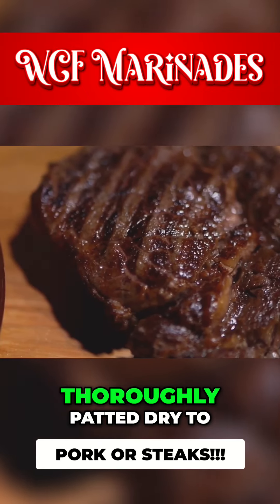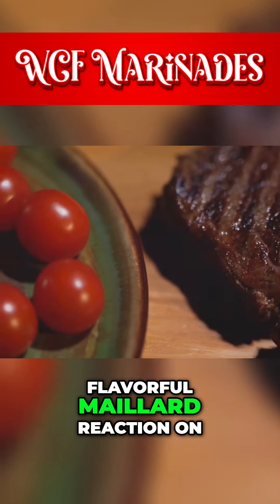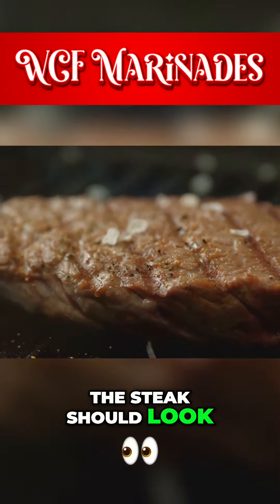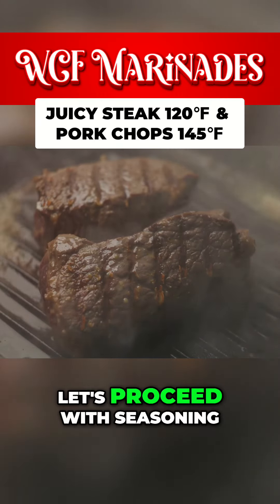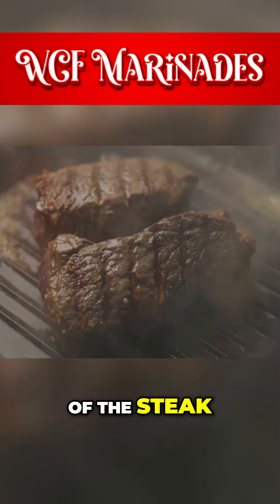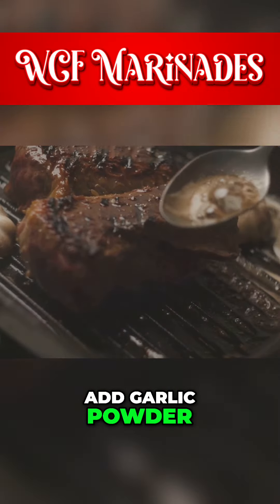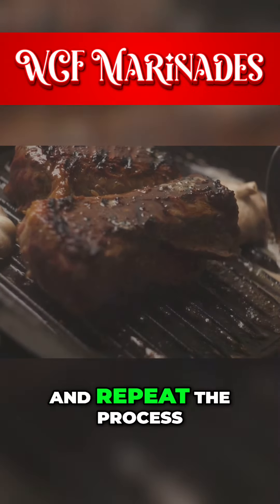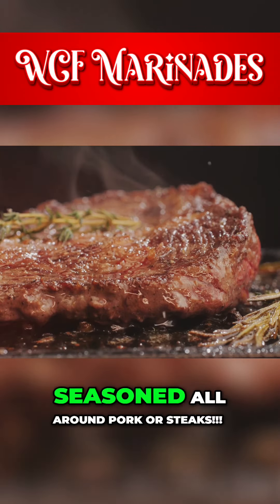How to Achieve the Perfect Steak Sear Every Time!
*MARINADE NEVER EXPIRES*
^Re-Corkable -T-Top-Bar Corks^

Visit Zio Brand Meats & Sauage
Hours Tuesday to Friday 11:00am–5:30pm
Saturday 10:00am–4:00pm

First ensure the meat is thoroughly patted dry to remove excess moisture This step is crucial for achieving a perfect hard sear and a flavorful Maillard reaction on the steak Do not skimp on this Use a couple of paper towels to ensure it is as dry as possible
[00:32-01:15]
The steak should look like this once dry No moisture should be visible Now let's proceed with seasoning Begin with kosher salt Apply it generously to cover the entire surface of the steak Next crush some black pepper and grind it over the steak I prefer a substantial amount of pepper so cover it liberally Finally add garlic powder This trio will season the steak evenly Pat the seasonings into the meat flip it and repeat the process Be sure to rub any leftover seasoning from the sides into the steak so that it is fully covered and seasoned all around

Welcome to Wine Country's Finest Marinades
(WCF) Marinade is the Perfect Blend of Flavors,
Longevity & Convenience.

A COOKING SAUCE & MARINADE IN WINE BOTTLES (750ml)
THREE FLAVORS OFFERED: MILD, MEDIUM & SPICY in Wine Bottles
*6 To 8 BBQ's Per/Bottle* * NO REFIGERATION REQUIRED*

Pose Your Barbecue Inquiries & We Shall Supply the Necessary Responses, Questions & Answers @wcfmarinades.com

*MARINADE NEVER EXPIRES*